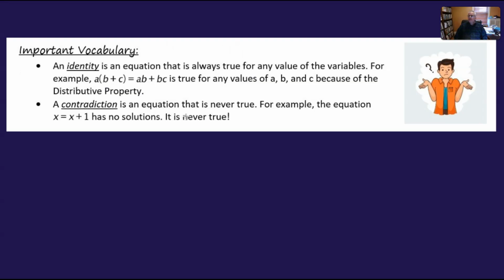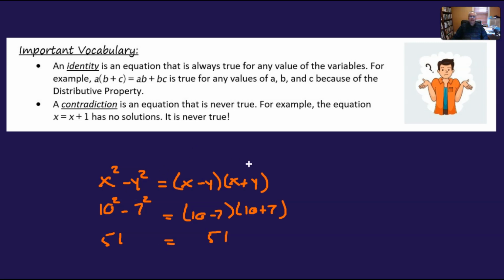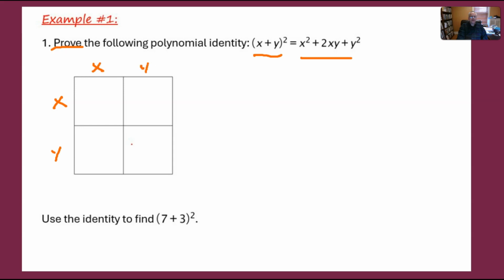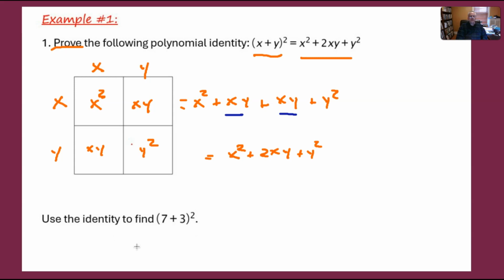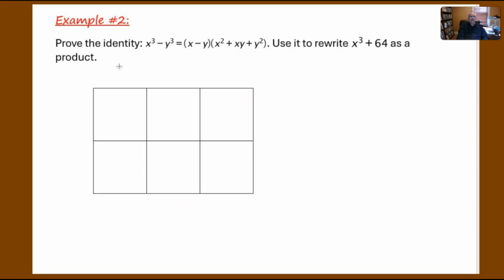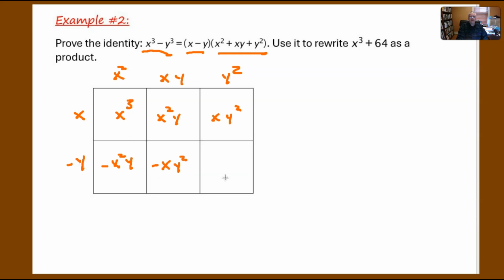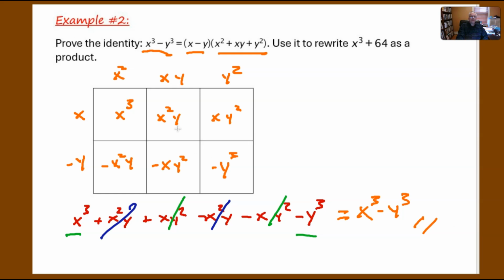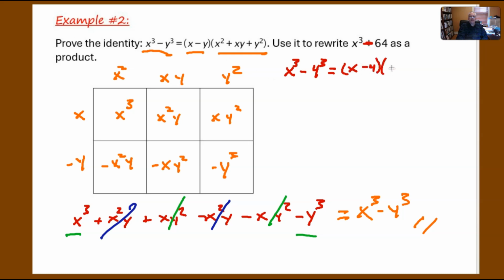Video 11E - Polynomial Identities